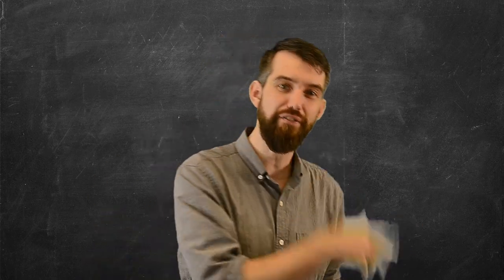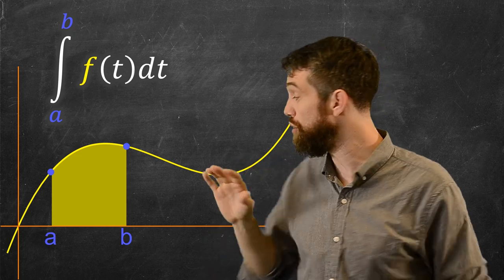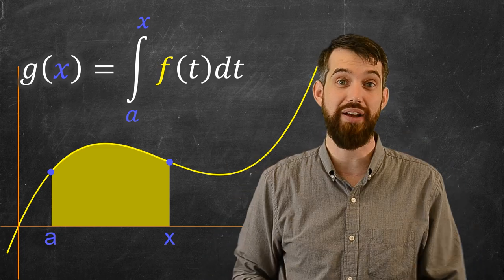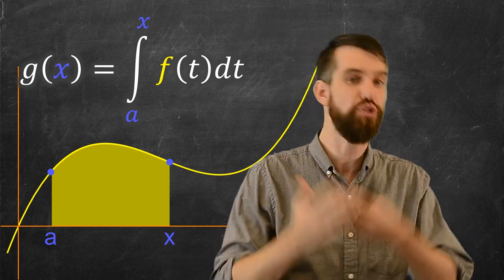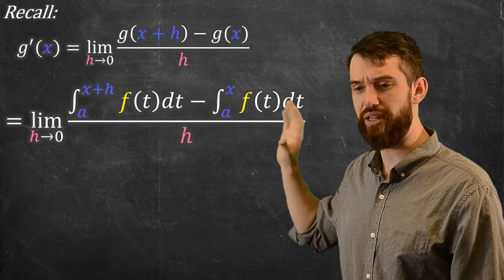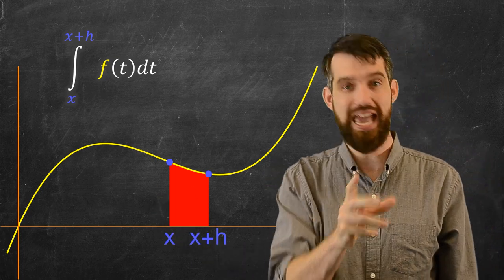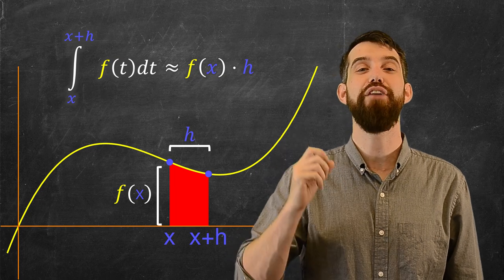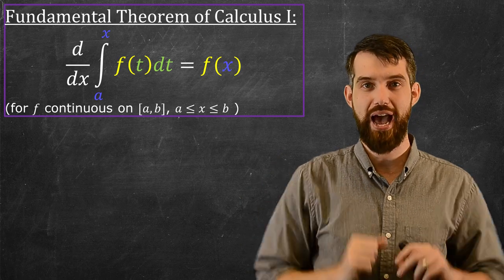Fundamental Theorem of Calculus 1 | Geometric Idea + Chain Rule Example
Derivatives are geometrically tangents to curves while definite integrals area areas under curves. How are these related? The Fundamental Theorem of Calculus parts I and II show how we can compare these two fundamental concepts in Calculus. The first derivative, the subject of this video, allows us to see geometrically how to compute the derivative of an accumulation function.

We finish the video with a computation showing how to combine chain rule and FTC 1

Now it's your turn:
1) Summarize the big idea of this video in your own words
2) Write down anything you are unsure about to think about later
3) What questions for the future do you have? Where are we going with this content?
4) Can you come up with your own sample test problem on this material? Solve it!